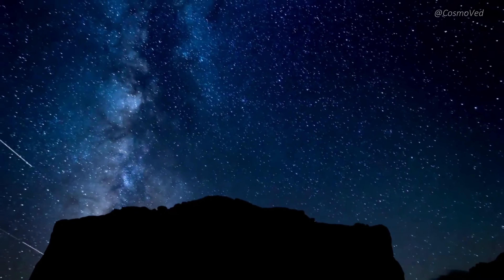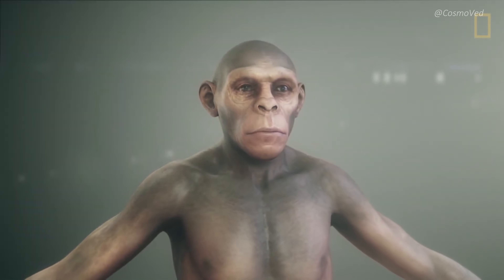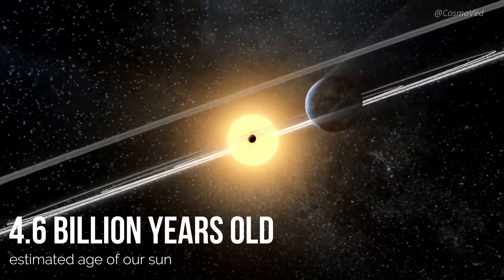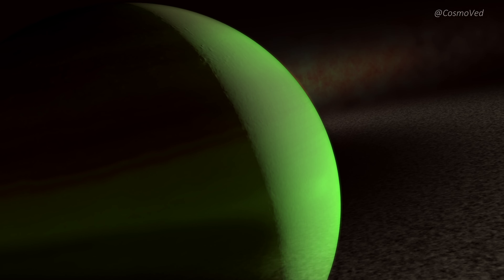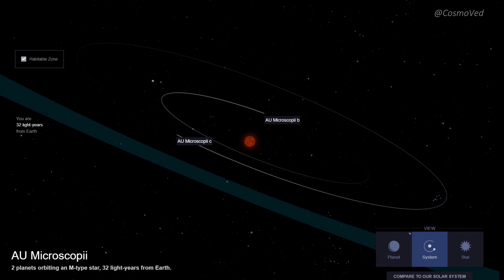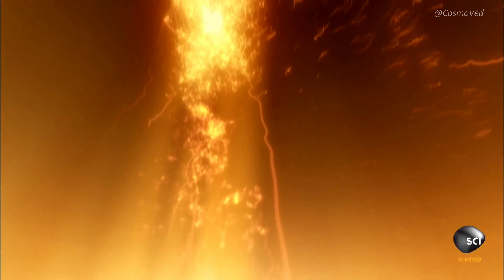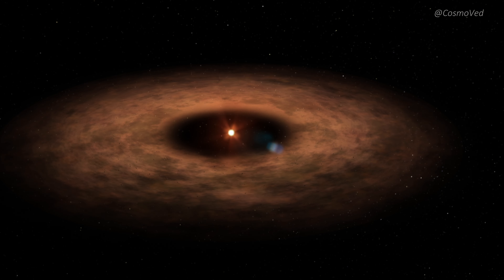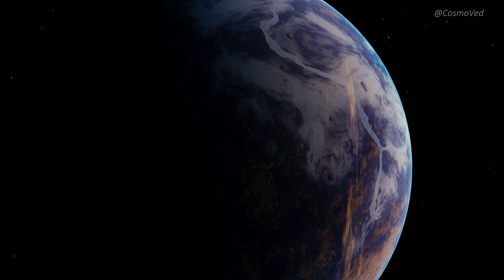Lost in Atmosphere | AU Microscopii and AU Mic b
In today's captivating video, we delve deep into the heart of AU Microscopii, a young planetary system just 32 light-years away from Earth. Join us as we unravel the mysteries of AU Mic's dynamic relationship with its exoplanet AU Mic b, a Neptune-sized world caught in a relentless dance with its fiery host star.

Discover the incredible story of a star barely 23 million years old – practically an infant in the cosmic timeline. Picture this: at that time, humans were nowhere to be found; we were part of the ancient Homonoids, dwelling in forests. AU Microscopii, a diminutive M-type red dwarf star, burns half as bright as our Sun and is just beginning its cosmic journey.

As we venture deeper, we encounter AU Mic b, a planet cloaked in curiosity. Witness its astonishing struggle as it faces the onslaught of its star's flares and radiation. Unlike anything witnessed before, the planet's atmosphere vanishes and reappears in the blink of an eye, a phenomenon defying conventional understanding.

But the tale doesn't end there. AU Mic b, a mere 8.5-day orbit away from its blazing star, presents a front-row seat to the star's wild behavior. The exoplanet experiences more than 6 flares every day, enduring a tempestuous existence that could reshape its very nature.

Join us as we journey through the scientific enigma of AU Mic b's fluctuating atmosphere, ponder the implications for planetary evolution, and explore the profound impact on the search for life beyond Earth. This is a story of interstellar turmoil, cosmic ballet, and the quest to understand the very essence of our universe.

Get ready to witness the universe's wonders as we dive into the depths of AU Microscopii's mesmerizing world.